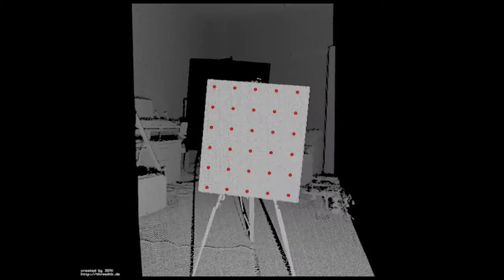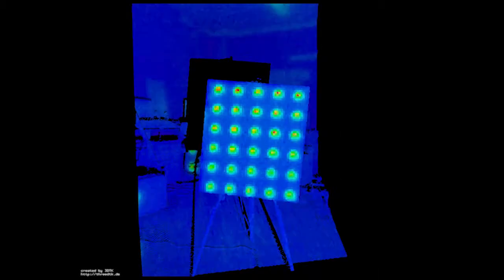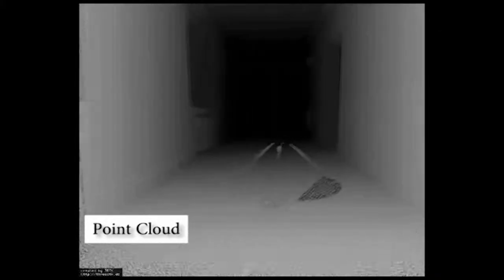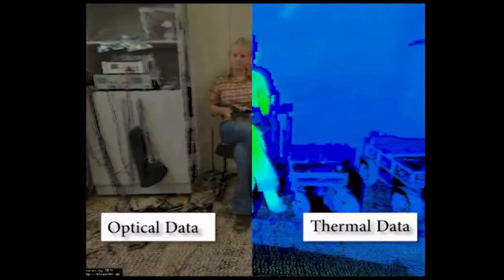Thermal 3D Modeling of Indoor Environments for Saving Energy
Heat and air conditioning losses in buildings and factories lead to a large amount of wasted energy. The Action Plan for Energy Efficiency of the European Commission estimates that the largest cost-effective energy savings potential lies in residential (~27%) and commercial(~30%) buildings. Imagine a technology that creates a precise digital 3D model of heat distribution and heat flow enabling one to detect all sources of wasted energy and to modify buildings to reach these savings. This video presents an approach to solve this idea. Methods are presented to create a consistent laser scan model enhanced with color information from thermal and optical cameras.

Dorit Borrmann, Hassan Afzal, Jan Elseberg, and Andreas Nüchter

2012, Jacobs University Bremen gGmbH

video by: Mohammad Faisal